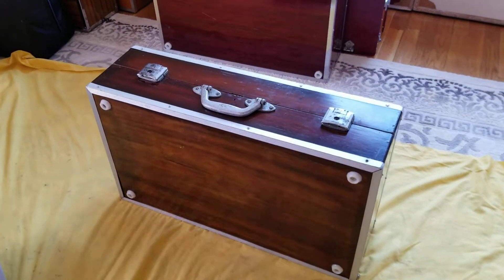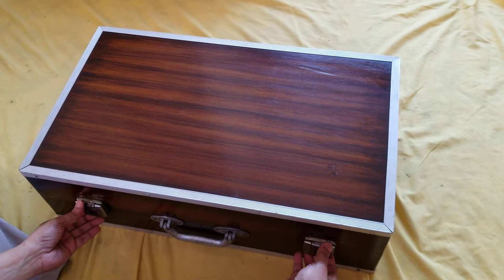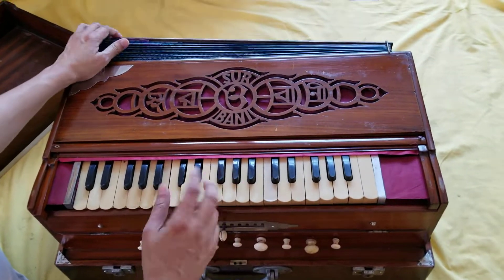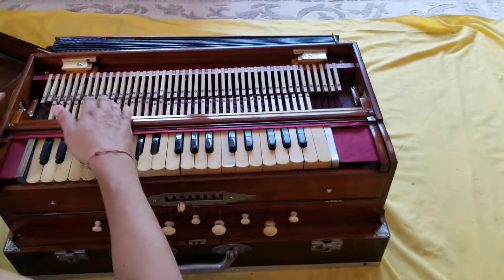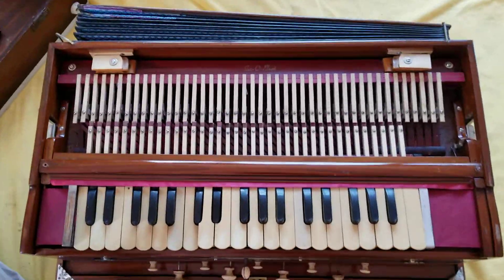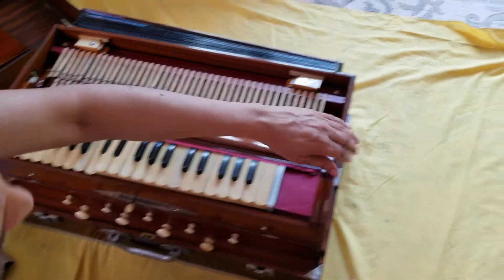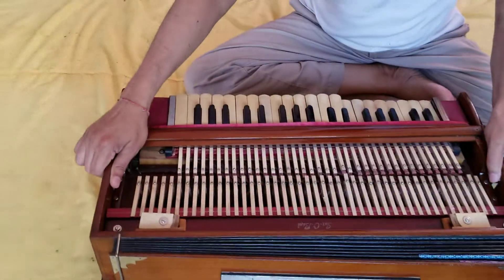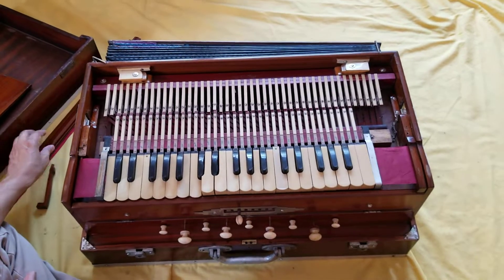1...Before repairs and tuning to an old scale changer harmonium.